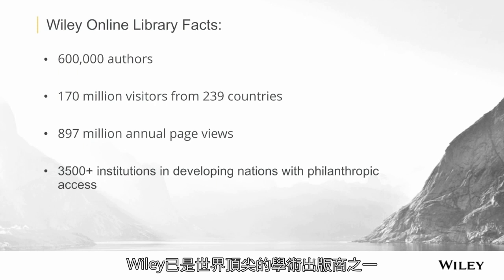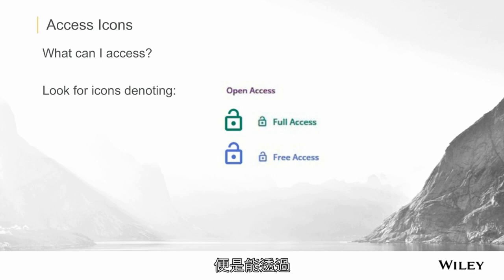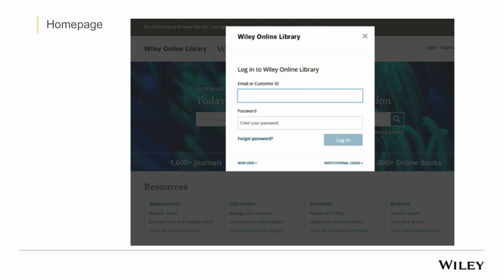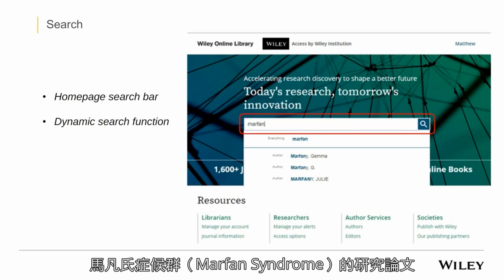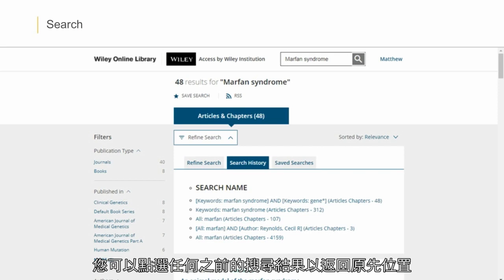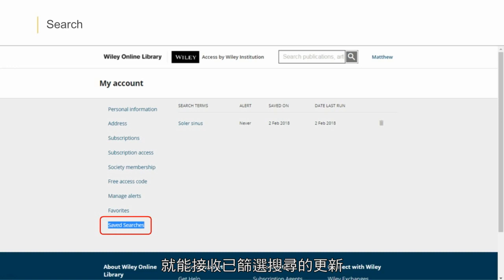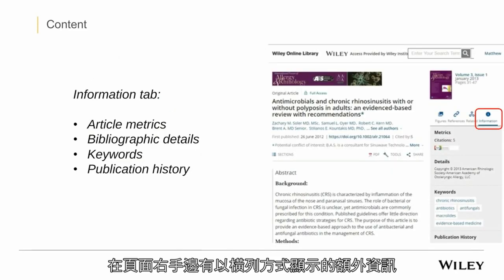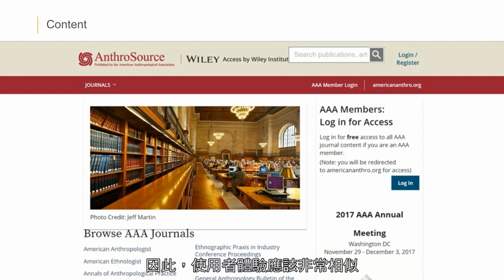Wiley Online Library 平台使用教學